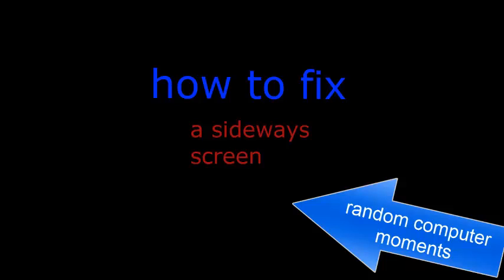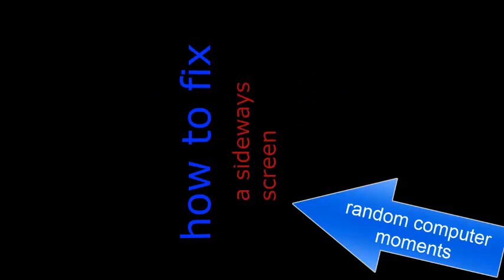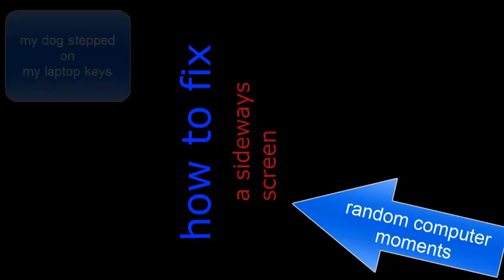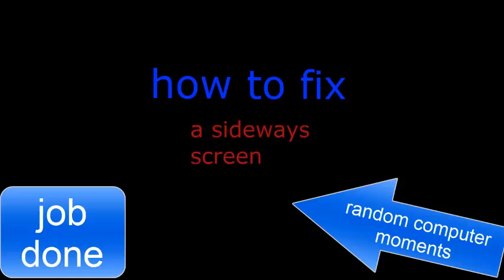how to fix a sideways screen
this series is for random problems that can happen on your computer